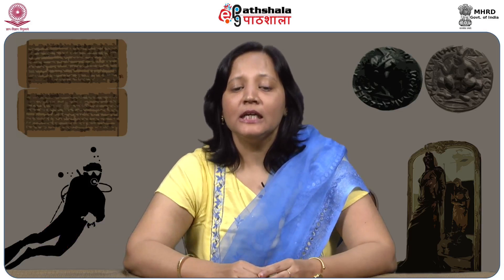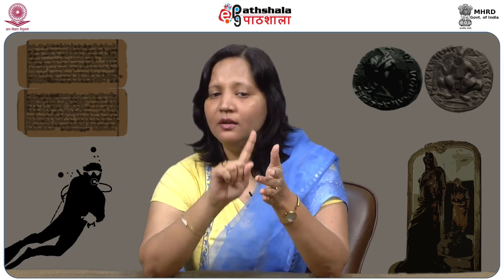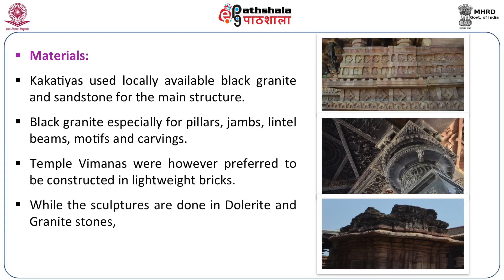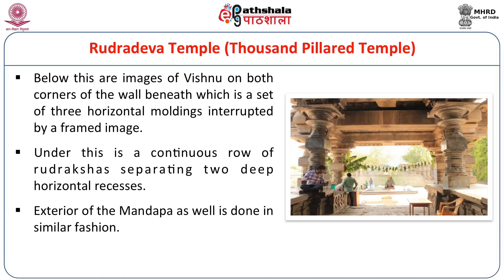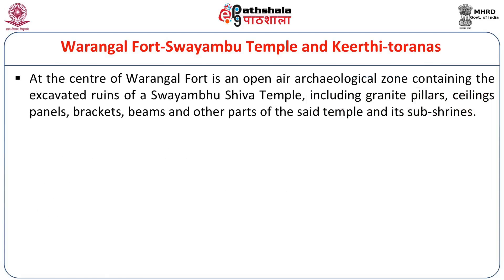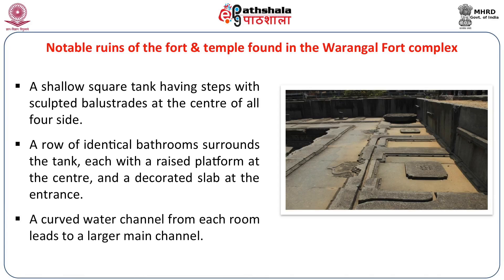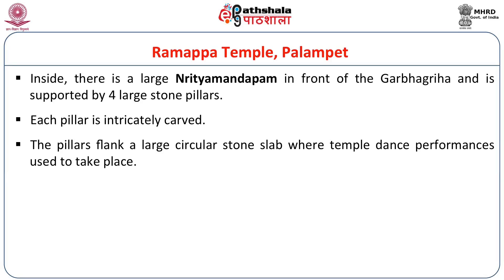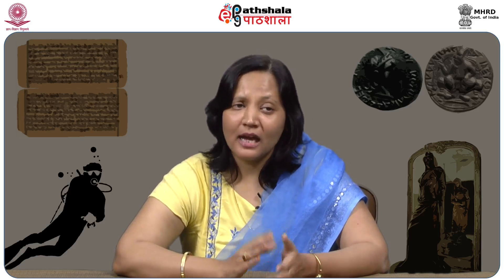Art and Architecture under Kakatiya dynasty SL